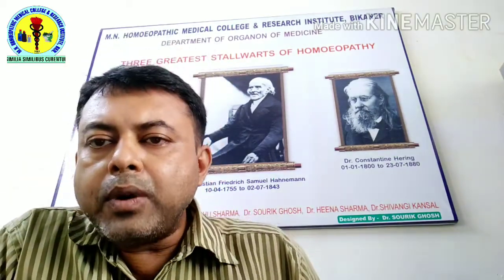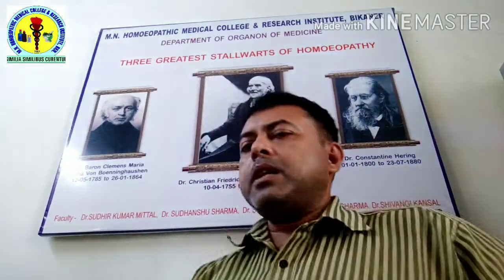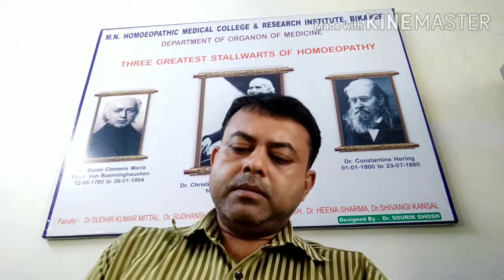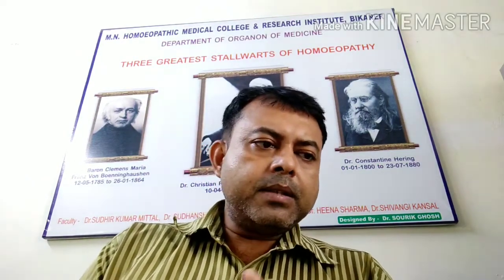Totality of Symptoms part 2 Aph 7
Homoeopathy lecture Organon of medicne